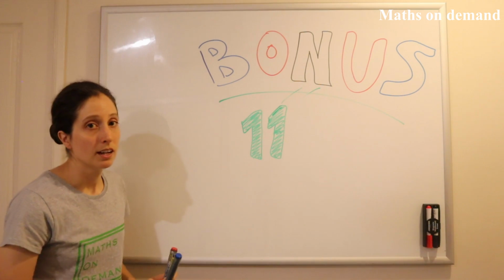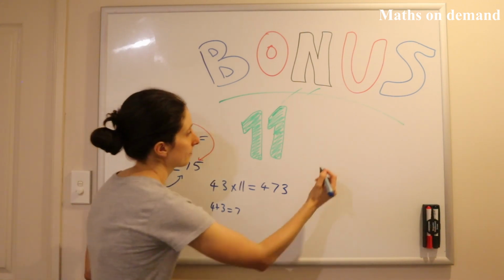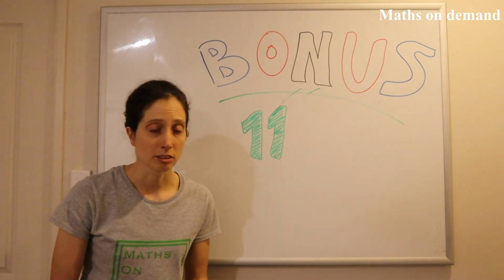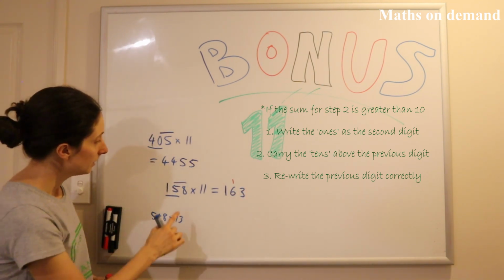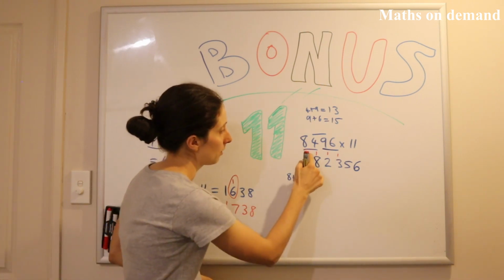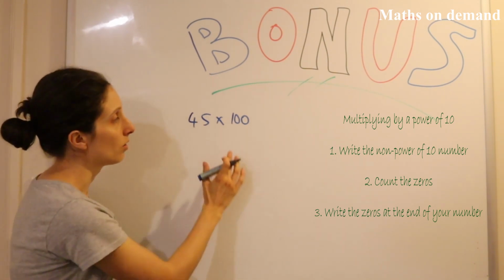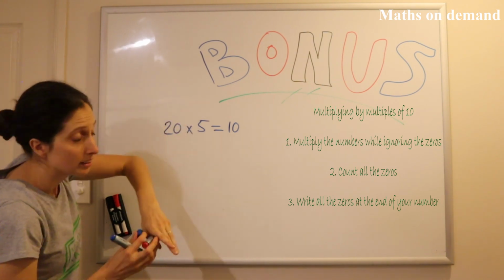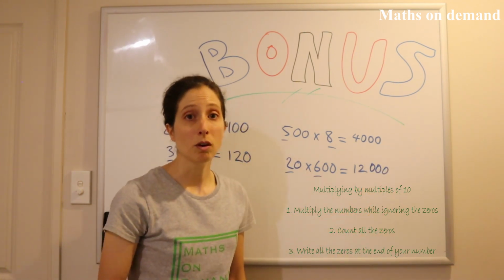Beyond the 12x tables - Bonus Video Part 2 (Video 22 Times Tables Series)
Go beyond the 12x tables in this special bonus video.  There was so much to put in the BONUS that it had to be split into Part 1 and Part 2.  This is PART 2.

Learn how to multiply numbers bigger than 12.

This is the LAST content video for the Times Tables Series.  There is one final BLOOPERS video - Video 23.